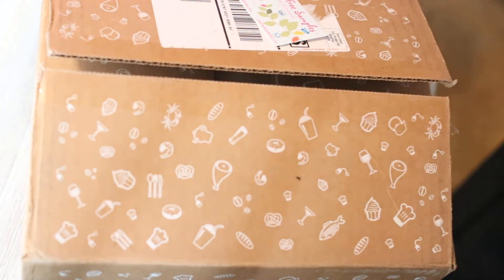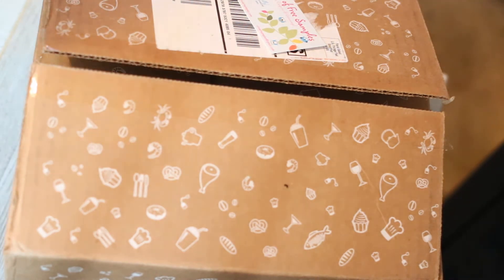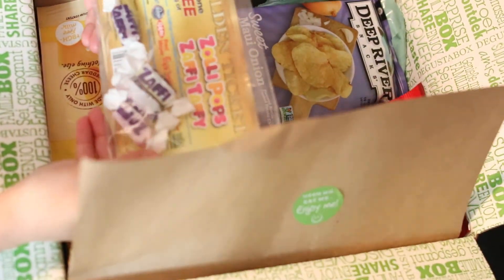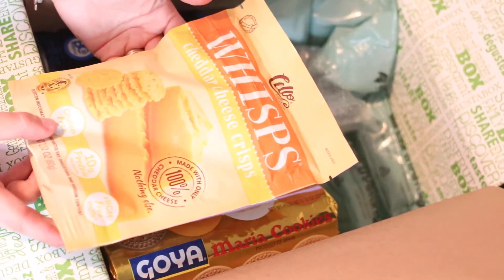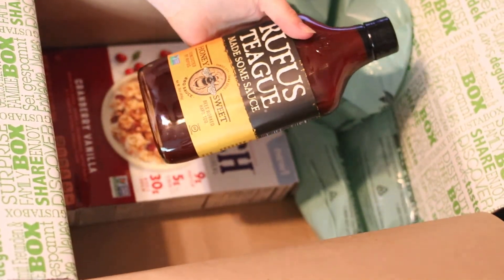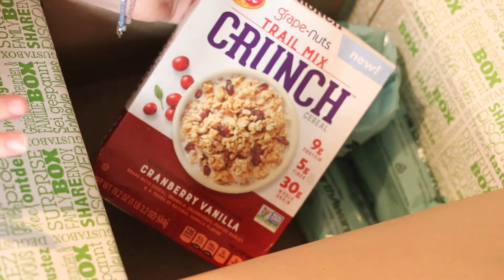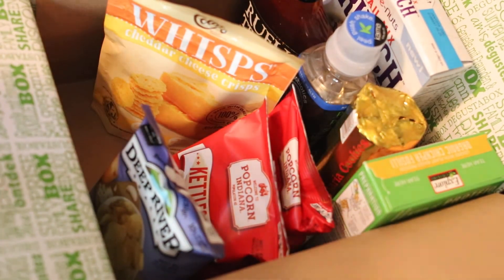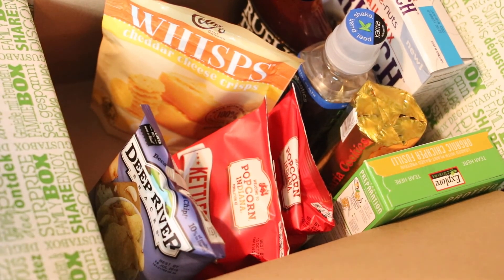DegustaBox USA Subscription Box - May 2018